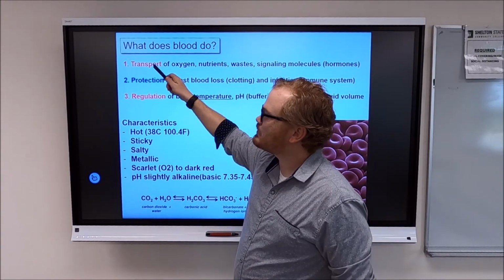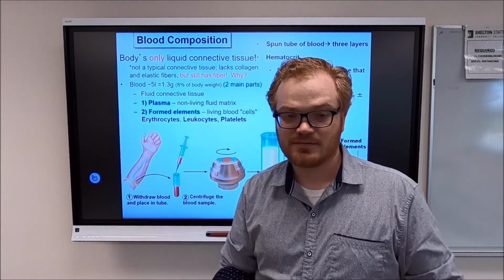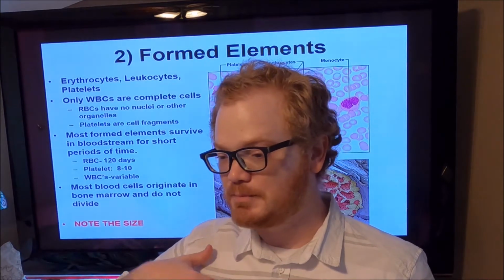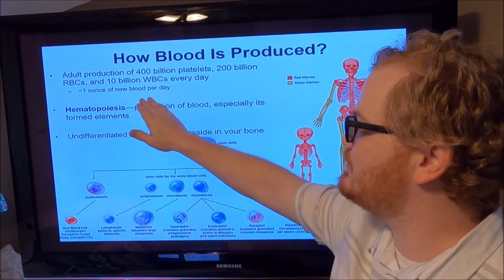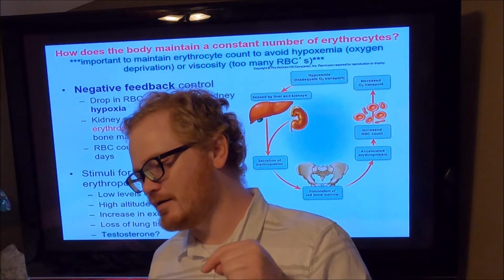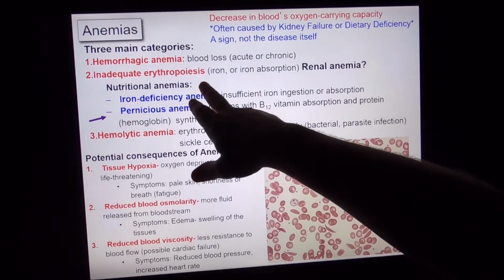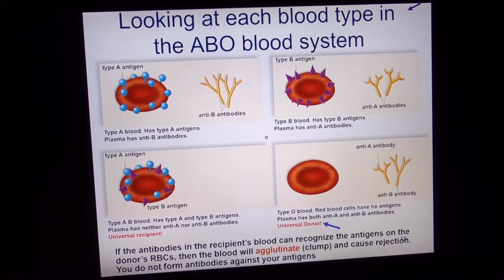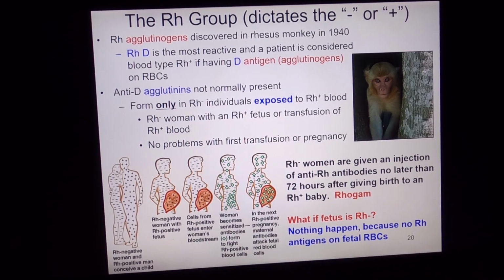A&P2 lecture 1, Blood